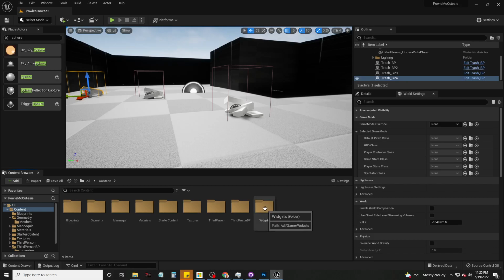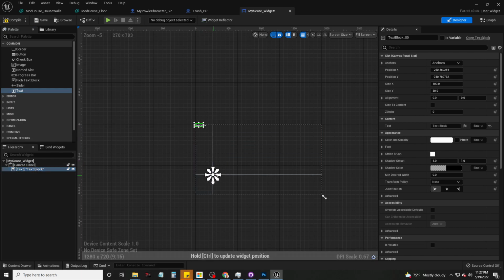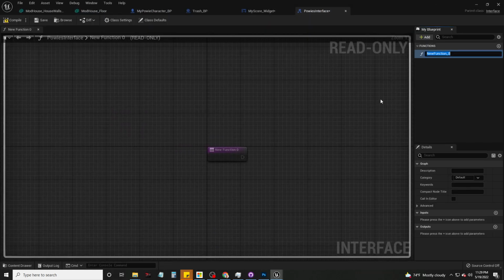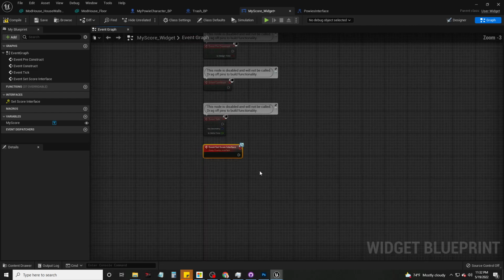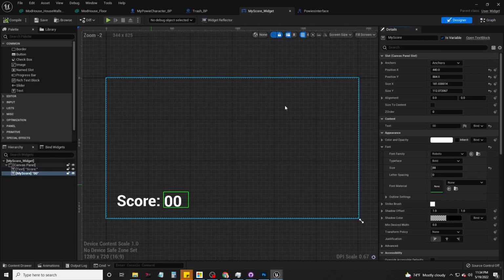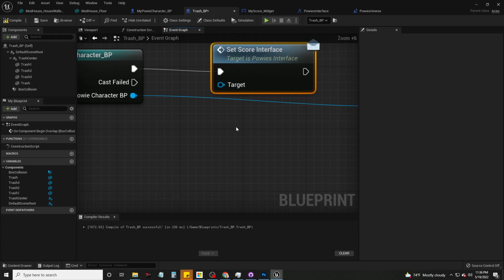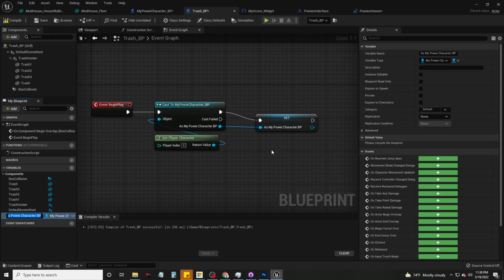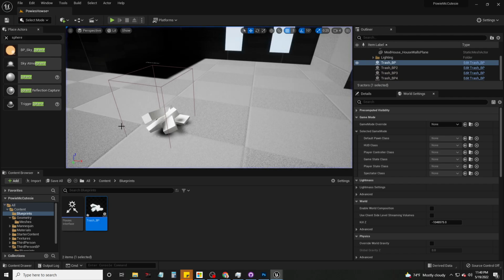Powie McCutesie: 006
I am designing and developing a puzzle game in Unreal Engine 5 called Powie McCutesie, and I'm documenting the process here I guess. Some of these videos could be VERY boring, so beware.

In this video, I believe I start mocking up the HUD using widget blueprints, to keep score of the garbage I collect.